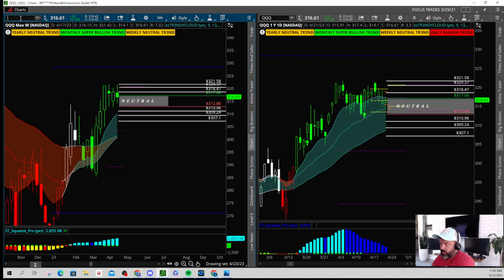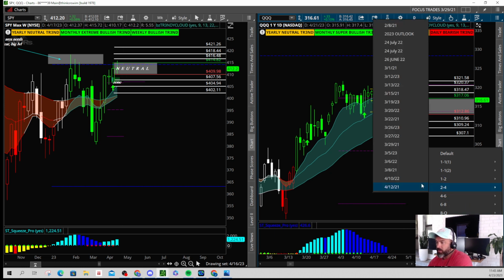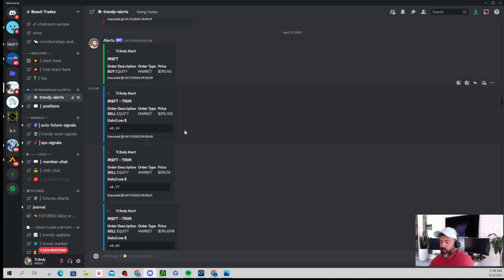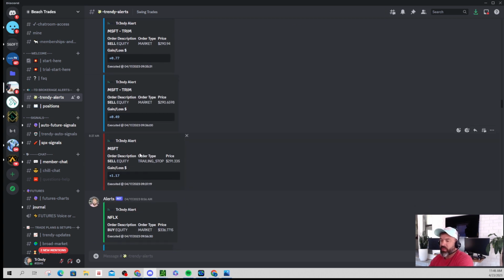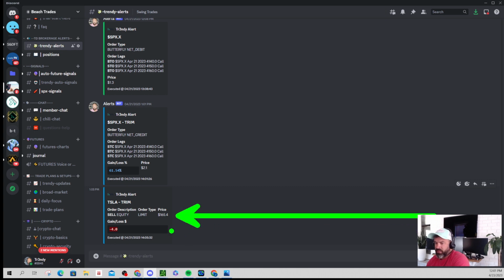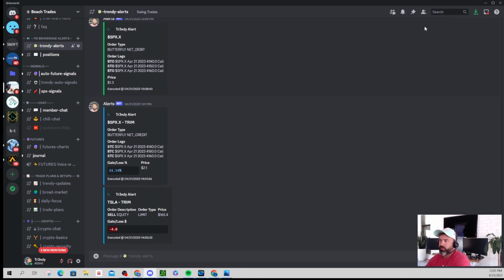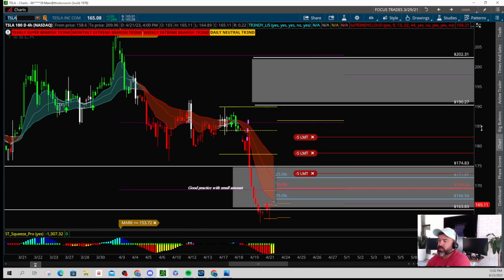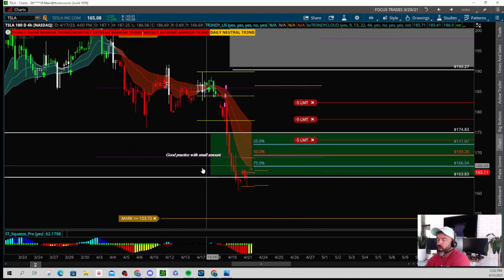Week 1 Review April 17-21 2023